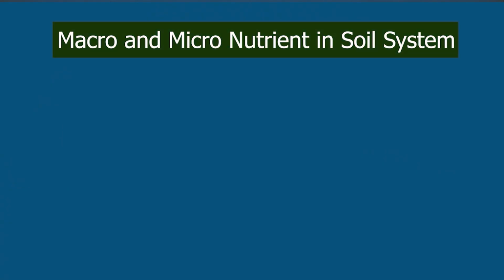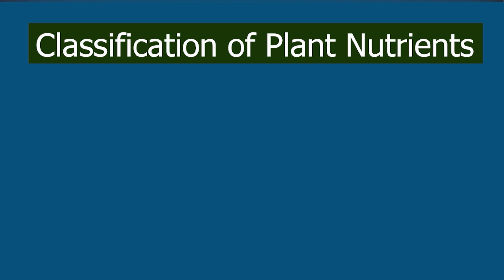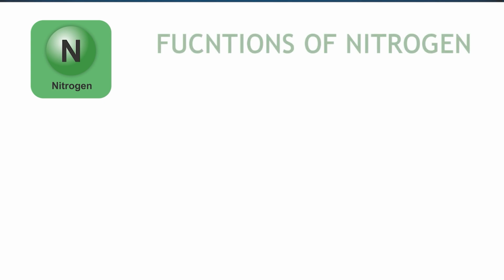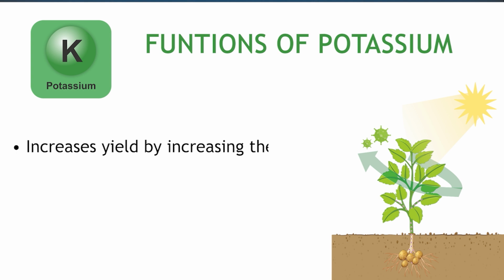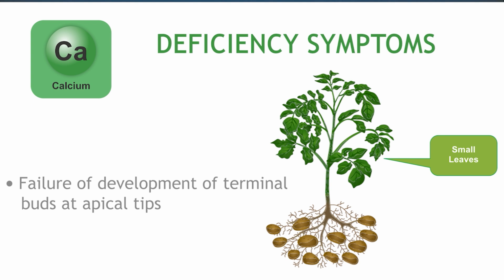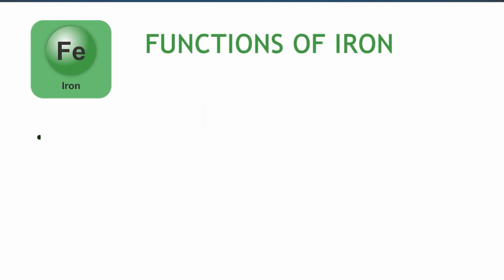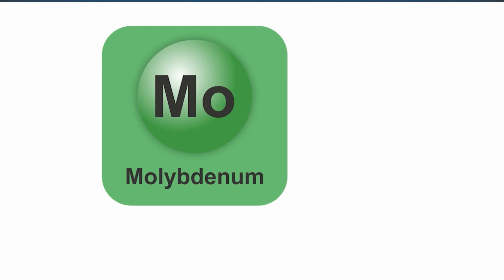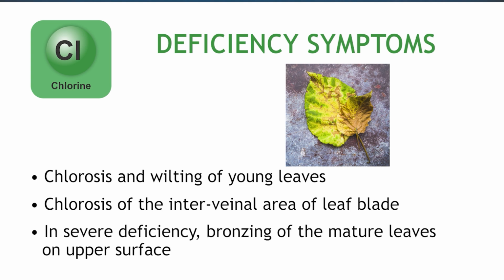Macro and Micro-nutrient in Soil System